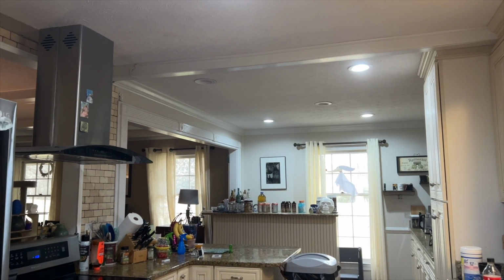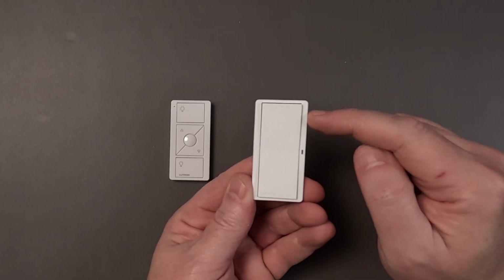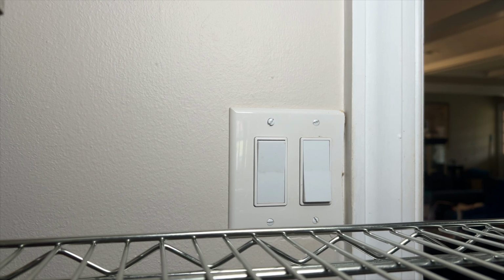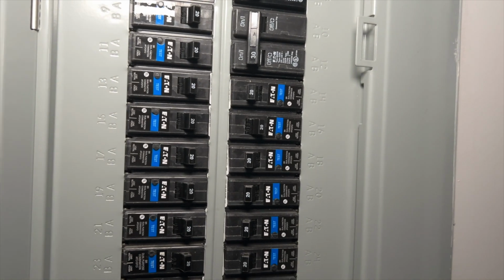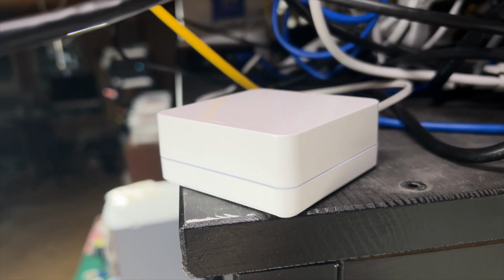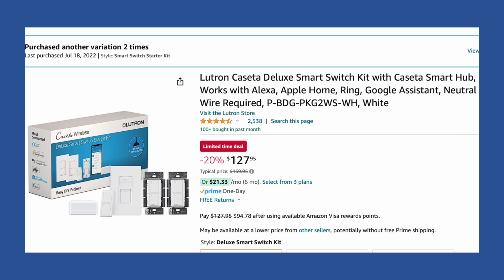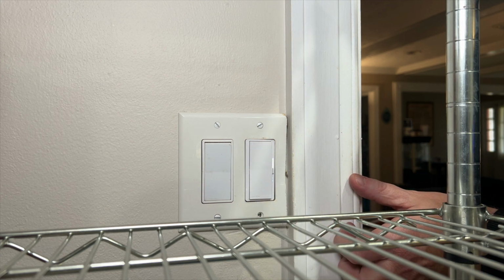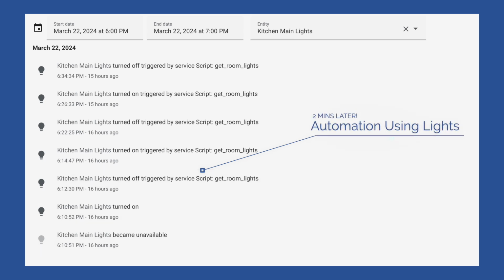Lutron Diva Smart Dimmer (Also My Home is Smarter than yours)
In this video I swap our my old Kitchen Recessed Smart LEDs with a Lutron Diva Dimmer, and show updating automations in this house is as easy as just removing the old device and adding the new one in Home Assistant.

Previous Video on Setting up Lutron with Home Assistant

Lutron Caseta Smart Dimmer Starter Kit
Lutron Caseta Smart Dimmer 2 Switch Kit
Lutron Diva Smart DSimmer Starter Kit, with origianl Pico Remote
Lutron Caseta Smart Switch Kit

Diva Dimmer
Dive Style Pico Remote

Video Chapters:
00:00 - Lutron Diva Smart Dimmer plus why My Home is Smarter than yours - Intro
01:25 - Install the Lutron Diva Smart Dimmer is Pretty Easy
03:34 - Replace a single pole switch with the Lutron Diva Style Pico Remote
04:11 - Why You Might choose Lutron over Zwave or Zigbee
05:57 - This Diva Style Dimmer has a feature that isn't obvious
07:02 - In my Smart Home I just have to add the hardware to Home Assistant and my automations are updated